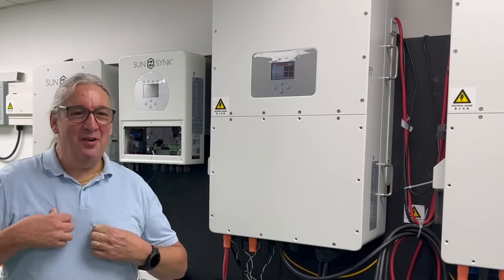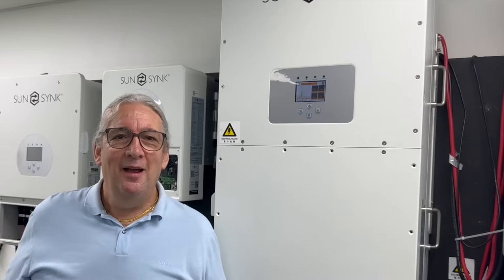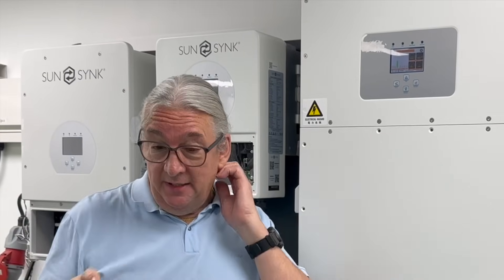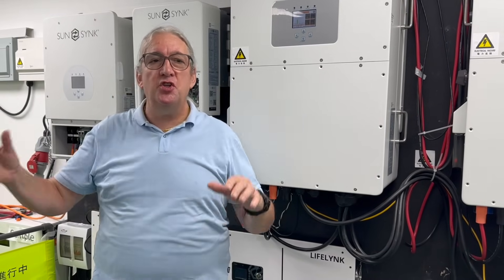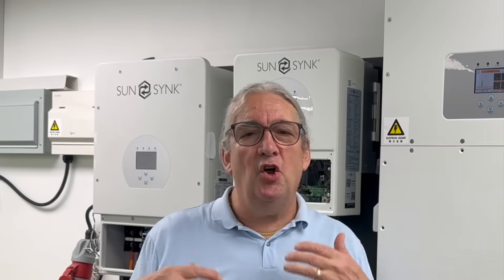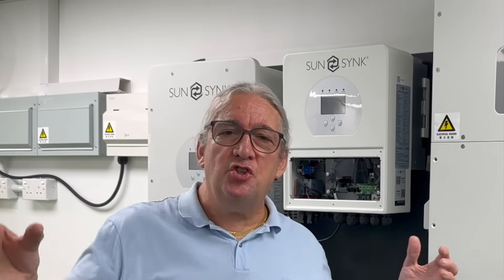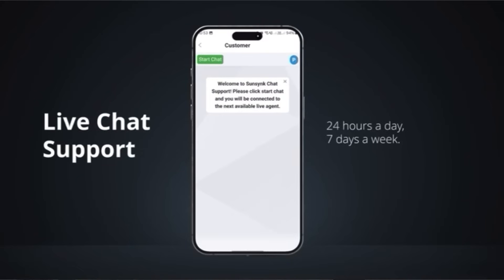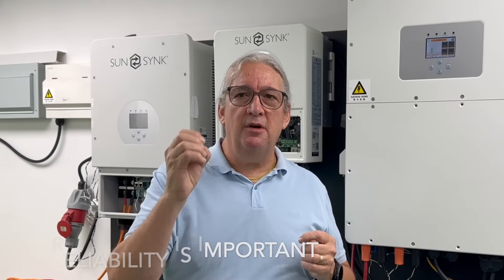Why you should choose a Sunsynk inverter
Welcome to Sunsynk! To revolutionise the way we generate, use, and store energy, Sunsynk offers cutting-edge solar inverter technology for both large-scale installations and individual homeowners. In this video, we share just a few of the reasons why you should choose a Sunsynk Inverter as your solar storage solution.

With over 20 years of experience, we provide all-in-one solar solutions with top-notch user interfaces, built-in LCD displays, and robust backend systems. There's no need for separate gateways or gadgets — everything you need is built in for seamless integration and fast changeover.

Our inverters are designed and built by engineers, for engineers, ensuring reliability and efficiency. Whether you're looking to lower energy costs or transition to renewable energy, Sunsynk is the way forward.

🔔 Enhance your knowledge of renewable energy with Sunsynk! Discover everything from solar solutions to advanced inverters.

✅ Videos you might like:

👉 Keith Explains High Battery Power Storage – Introducing the Sunsynk Terra

👉 How to AC Couple the Sunsynk All-In-One Inverter with Keith & Joe

👉 Why Choose Sunsynk Connect? Lawrence Jackson Explains the Benefits of European Data Hosting

Welcome to Sunsynk! We're revolutionising the way we generate, use and store energy!
In a world where energy costs are soaring and governments are turning to renewables as the ultimate solution, we stand at the forefront of this transformative journey. With Sunsynk, you can be confident that our range of solar storage solutions cater to your specific needs - whether you need a large-scale installation or you’re an individual homeowner, we’re here for you.